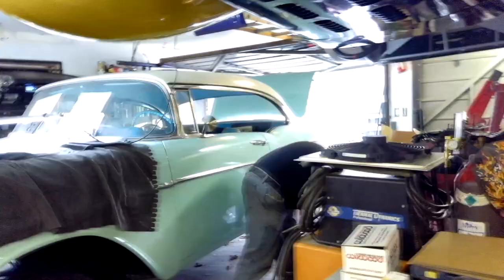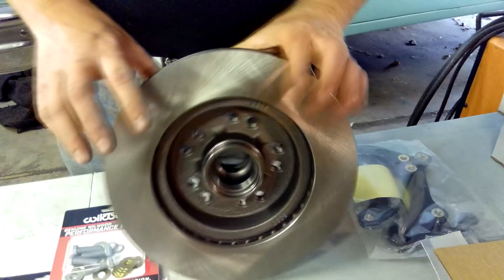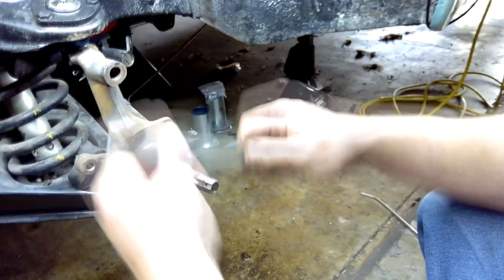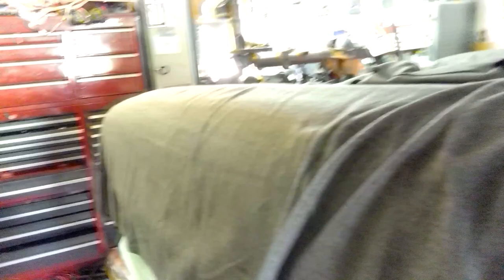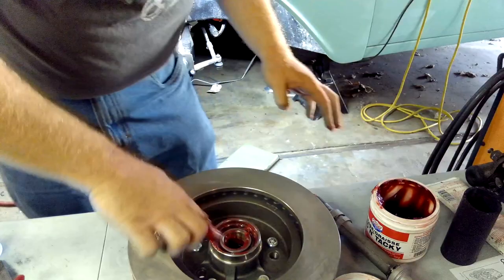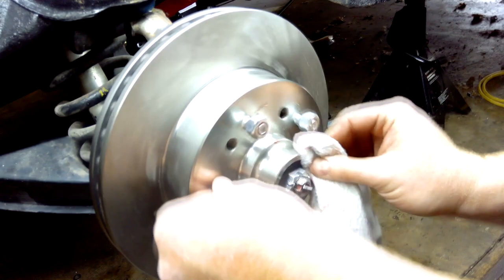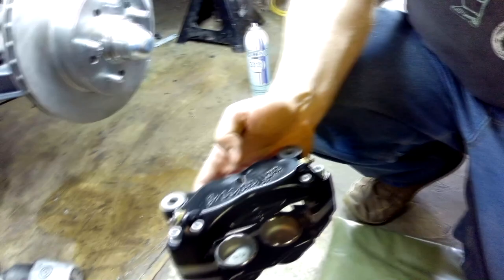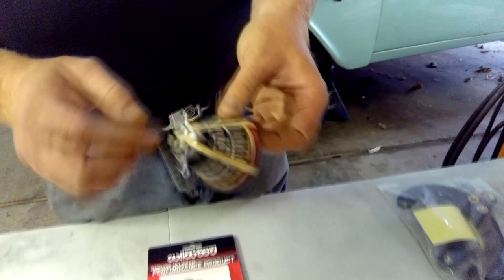Installing the Wilwood Brake kit on the 1957 Chevy Bel Air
Roy Marko gets the 1957 Chevy Bel Air Wilwood Disc brake kit installed, and shows a detailed step by step way to install them and the challenges he faced with them, and his solutions. Also bloopers at the end. Remember community not competition.

Follow these fine channels:
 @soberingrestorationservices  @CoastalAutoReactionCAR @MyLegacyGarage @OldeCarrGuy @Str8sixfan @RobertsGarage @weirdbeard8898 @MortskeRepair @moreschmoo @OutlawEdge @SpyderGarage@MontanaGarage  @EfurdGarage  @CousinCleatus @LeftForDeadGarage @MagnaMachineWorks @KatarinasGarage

Selfie stick for my iPhone
Taylor Spark Plug wires
Holley 670
Energy Suspension Engine Mounts
GM ACDelco HEI Ingnition
Vortec Aluminum Valve Covers
Tri 5 conversion Engine Mount Kit
SBC Starter
Wilwood Brake Kit
Wilwood Caliper
Edelbrock Endura 16" Straight #3 to Straight #3
Wilwood Brake Pads
Wheel Studs